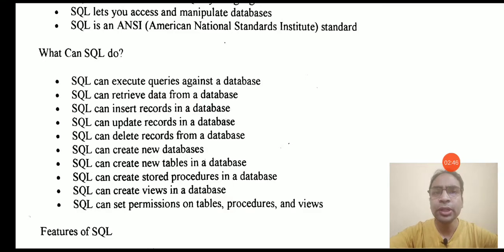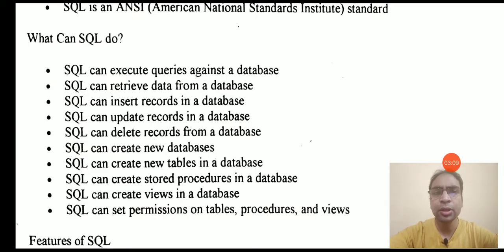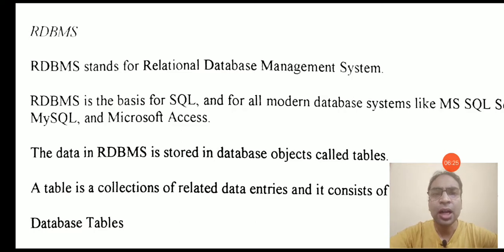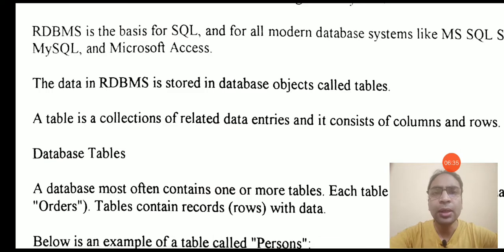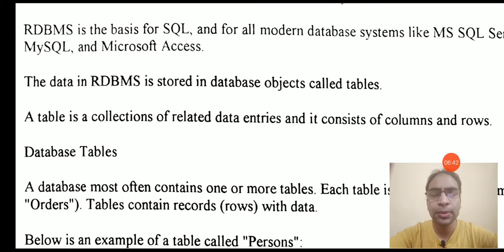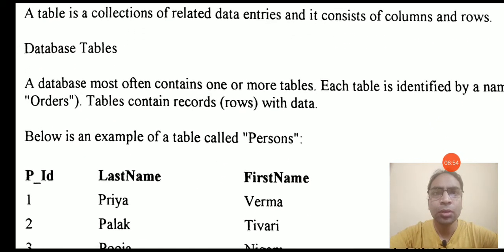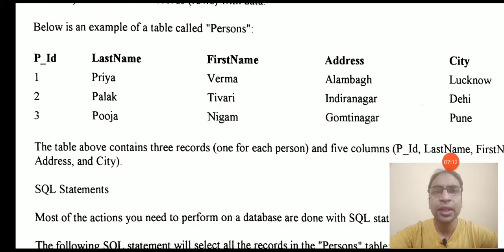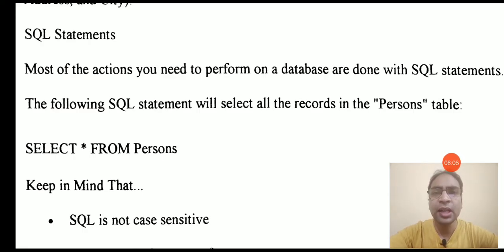SQL Tutorial | 01 | SQL introduction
SQL TUTORIAL